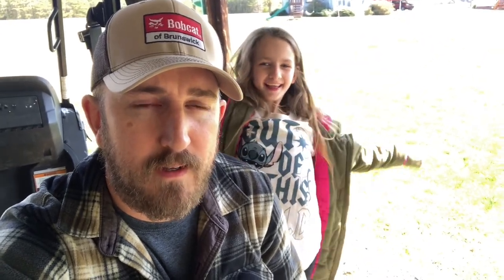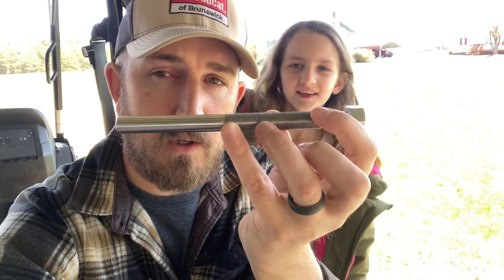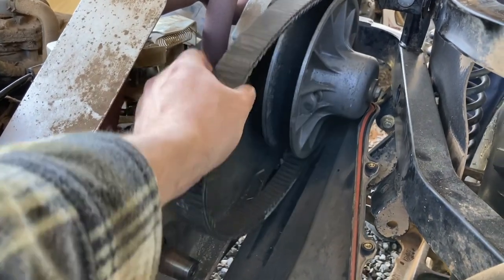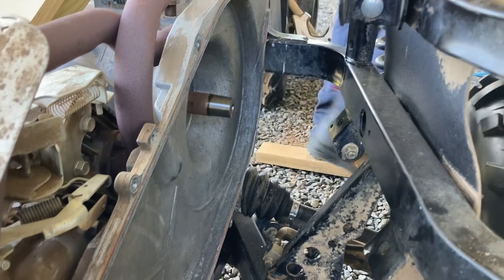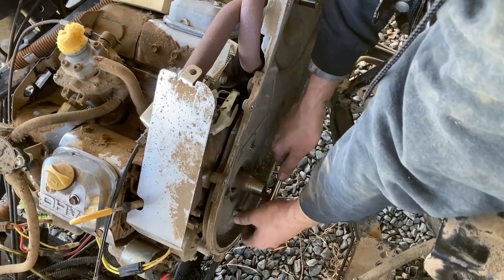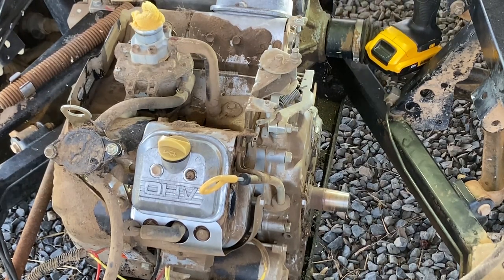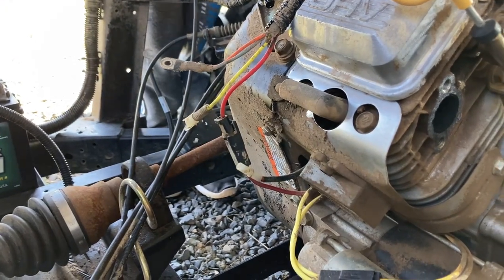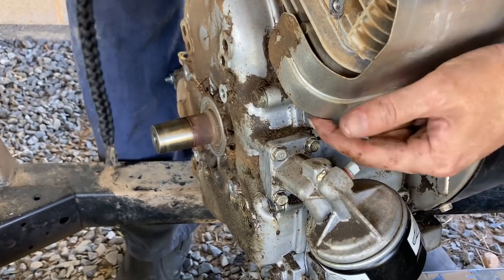It’s out! Part 2 of 2013 John Deere gator XUV550 engine removal.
Zack’s helps us out agin. This week we finished the removal of the gator engine after waiting for the clutch puller to arrive.